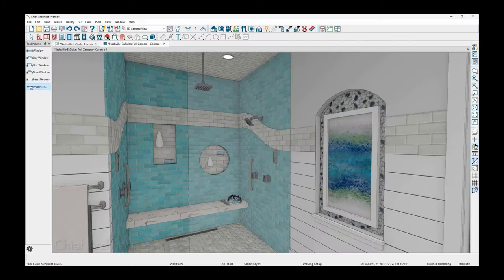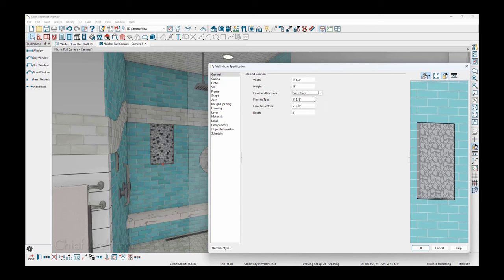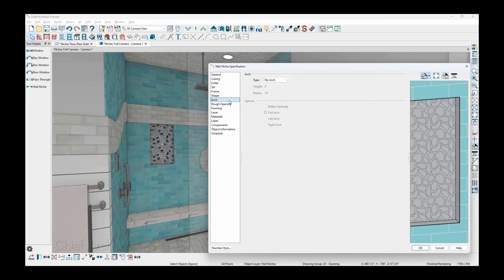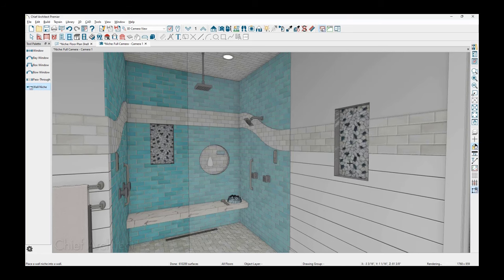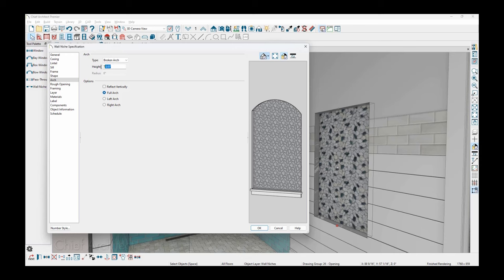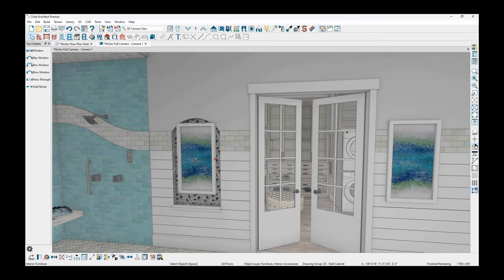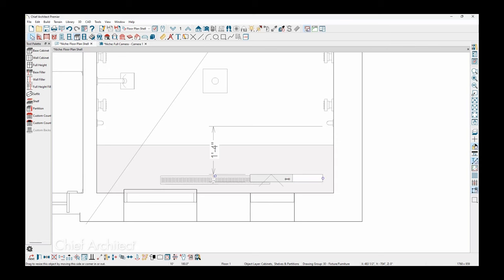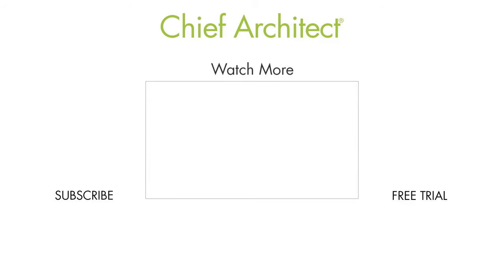Designing a Niche Like a Pro in Chief Architect Software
Chief Architect's Niche tool makes creating wall and shower niches easy with a single click. This video will take you through the quick step-by-step process.